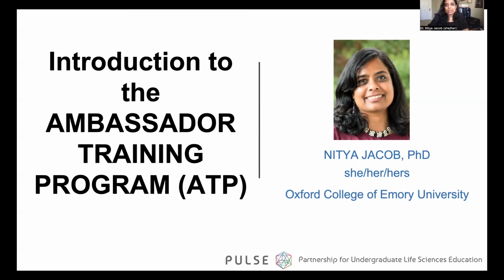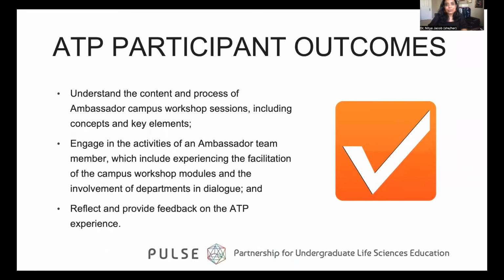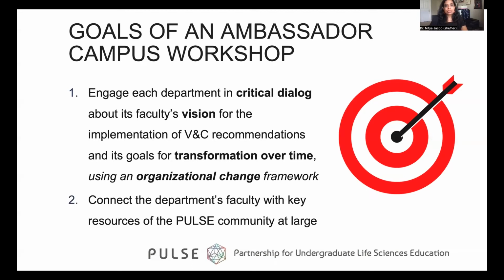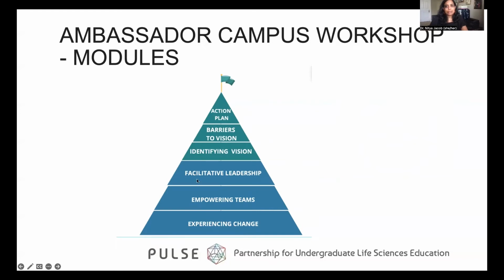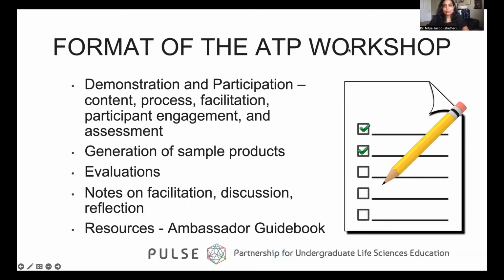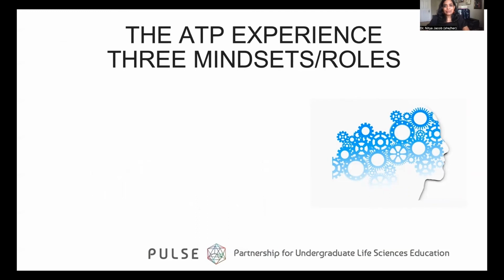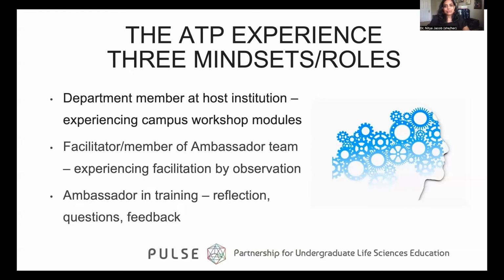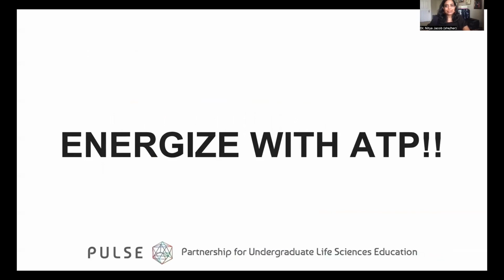PULSE Dr. Jacob Introduction to ATP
An Introduction to the Ambassador Training Program
Dr. Nitya Jacob | Emory University